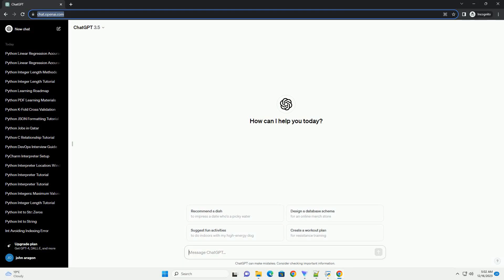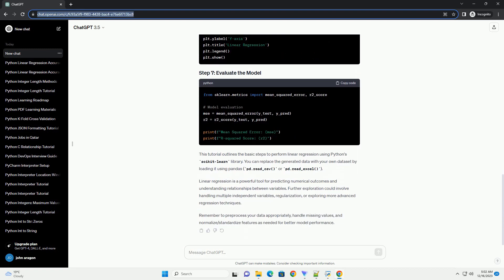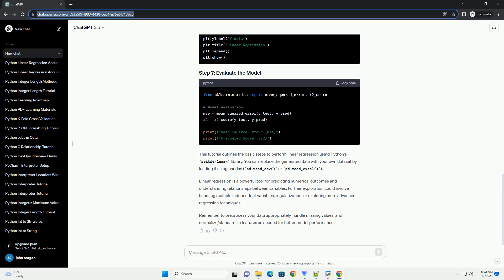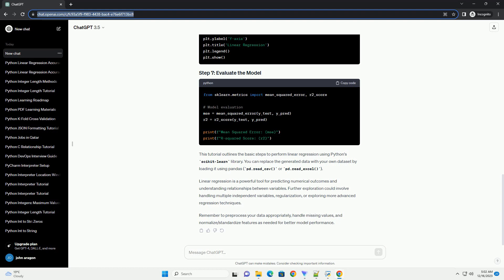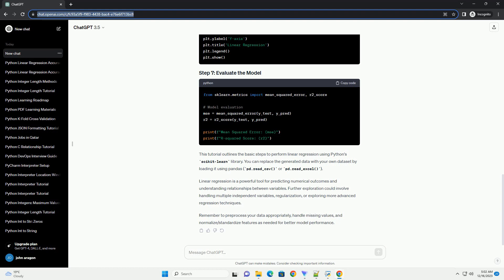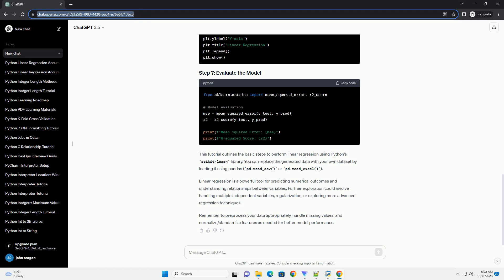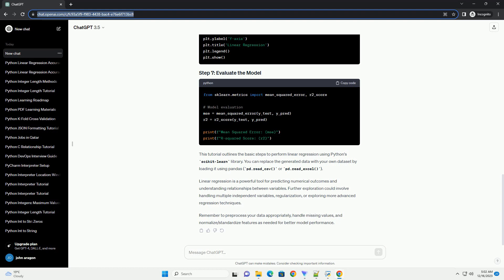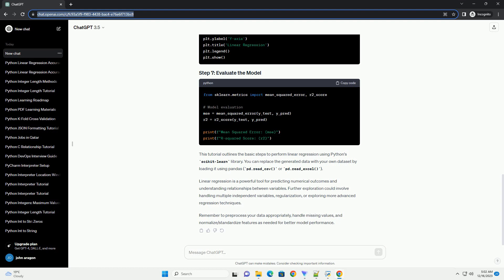python linear regression algorithm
Title: Introduction to Linear Regression in Python
Objective:
In this tutorial, we will explore the basics of linear regression, a fundamental machine learning algorithm used for predicting a continuous outcome variable based on one or more predictor variables. We'll implement linear regression using Python and the popular machine learning library, scikit-learn.
Prerequisites:
Linear Regression Overview:
Linear regression is a statistical method that models the relationship between a dependent variable and one or more independent variables. In simple linear regression, there's only one independent variable, while multiple linear regression involves more than one.
Implementation using scikit-learn:
Step 1: Install scikit-learn
If you haven't installed scikit-learn, you can do so using the following command:
Step 2: Import necessary libraries
Step 3: Generate Sample Data
For the purpose of this tutorial, let's create some sample data. You can replace this with your dataset.
Step 4: Split the Data
Split the data into training and testing sets.
Step 5: Train the Linear Regression Model
Create a linear regression model and train it using the training data.
Step 6: Make Predictions
Use the trained model to make predictions on the test set.
Step 7: Evaluate the Model
Evaluate the model's performance by comparing predicted values with actual values.
Step 8: Visualize the Results
Visualize the linear regression line along with the data points.
Conclusion:
In this tutorial, we covered the basics of linear regression and implemented a simple linear regression model using Python and scikit-learn. Linear regression is a powerful tool for predicting continuous variables, and scikit-learn simplifies its implementation in Python. Feel free to experiment with different datasets and parameters to gain a deeper understanding of linear regression.
ChatGPT
Linear regression is a popular machine learning algorithm used for predicting a continuous outcome variable based on one or more predictor variables. In this tutorial, we will explore linear regression using Python and the scikit-learn library.
Linear regression establishes a relationship between the dependent variable (target) and one or more independent variables (features) by fitting a linear equation to observed data.
The linear regression equation for a simple linear regression with one independent variable is given by:
Y=mx+b
where:
For multiple linear regression with more than one independent variable, the equation be